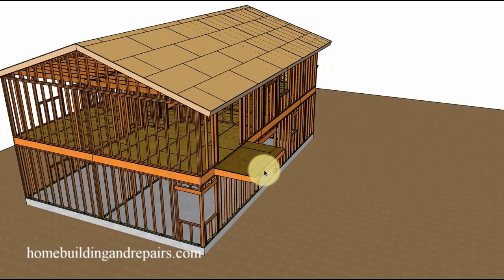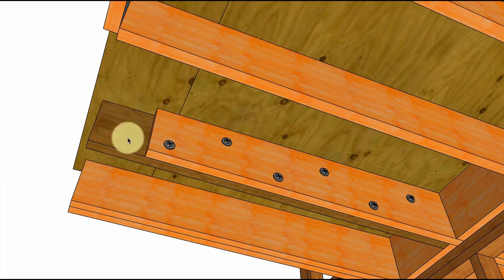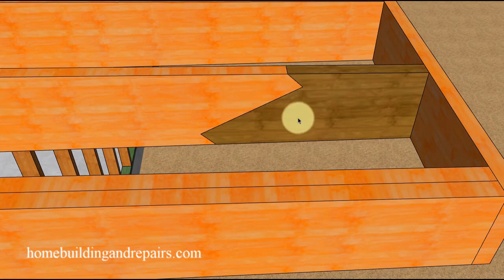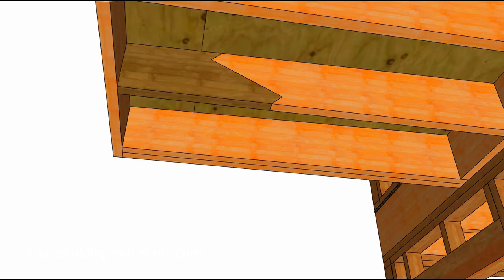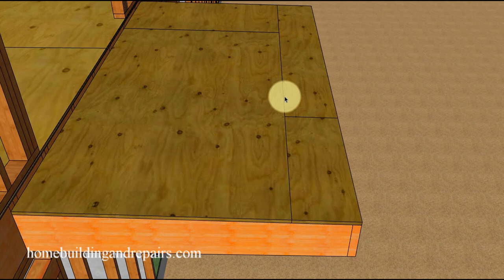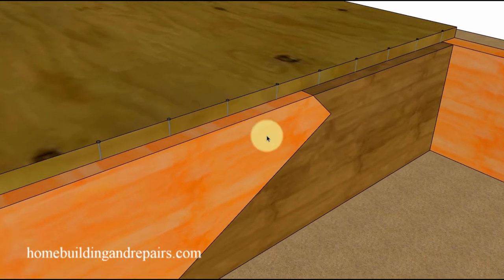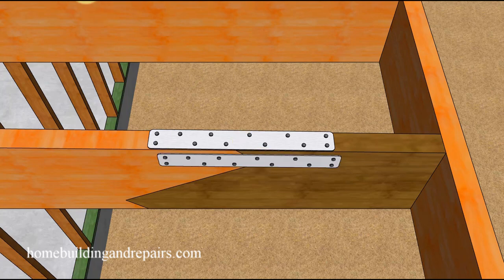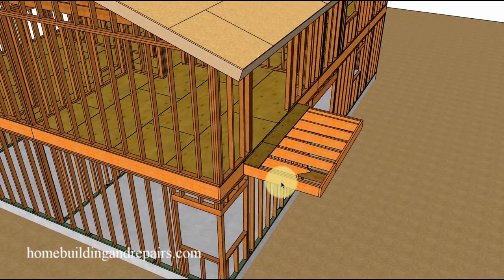How To Fix Damaged Wood Balcony Cantilever Joist - Do It Yourself Home Repair Ideas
Click on this link to learn more about balcony repairs, new house construction and home remodeling. In this video I will provide you with more than one method to fix a broken, wood rot or termite damaged balcony floor joist by adding an additional joist and bolting to the existing one or with an old fashion scarf joint. Keep in mind that an engineer or local building authorities might need to approve all or one of the methods in this video.